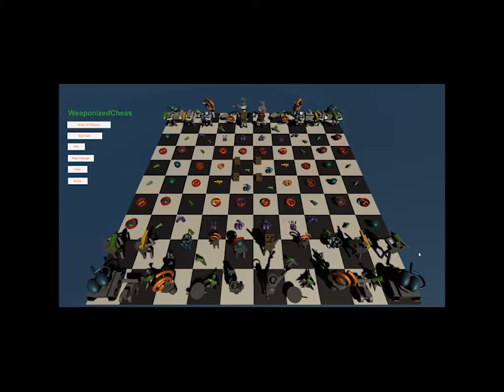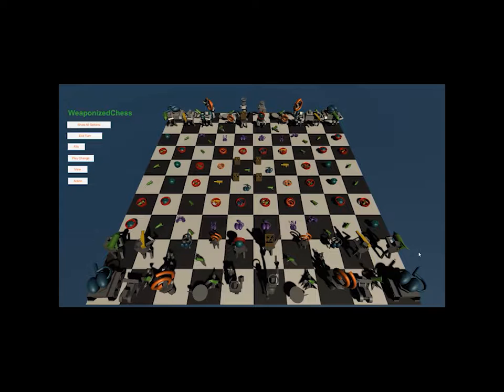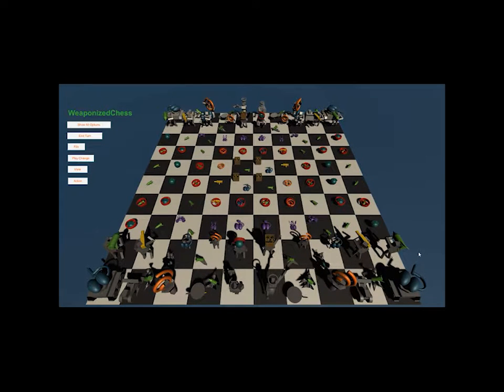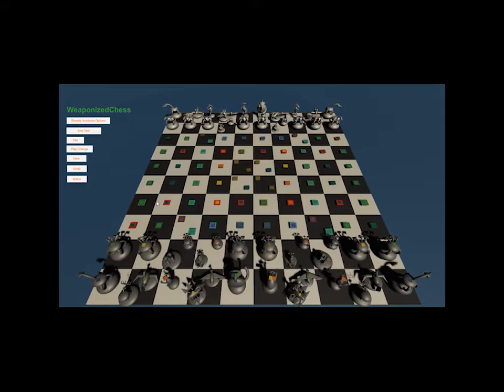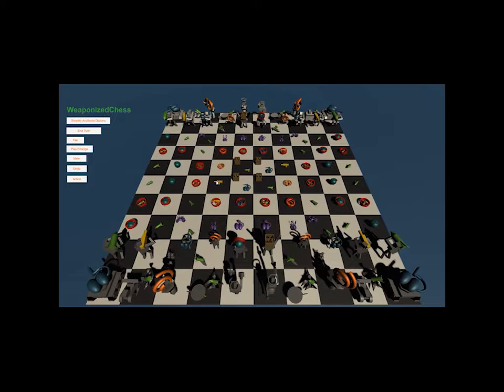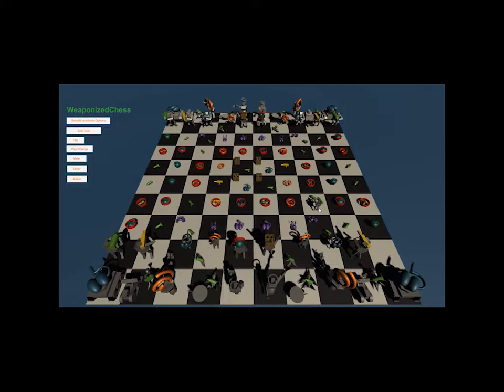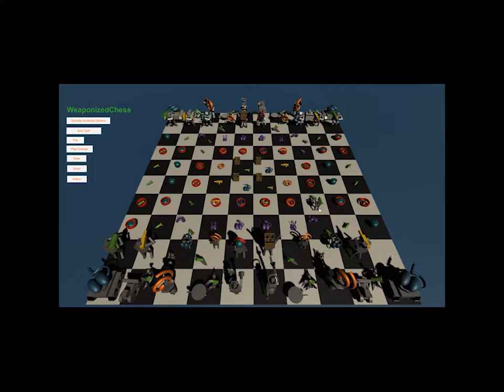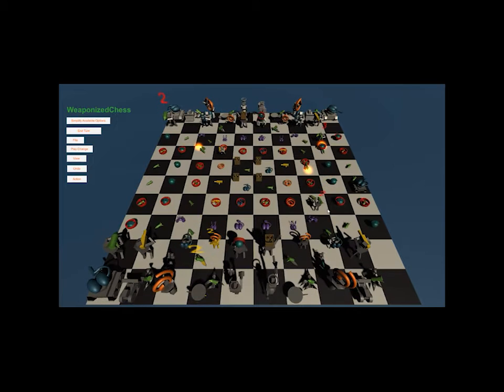New Version of WeaponizedChess on Steam:Windows,animated,online multiplayer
This video demonstrates the new version of WeaponizedChess on Steam.  This new version runs on Windows, is fully animated, and allows you to play online games with your Stream Friends.  The video demonstrates the animation features and how to set up an online multiplayer game.